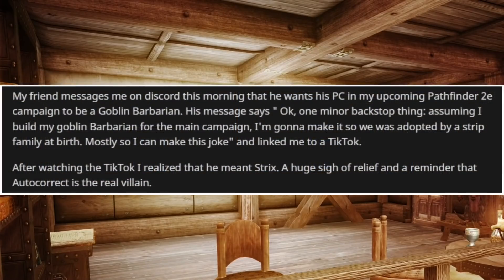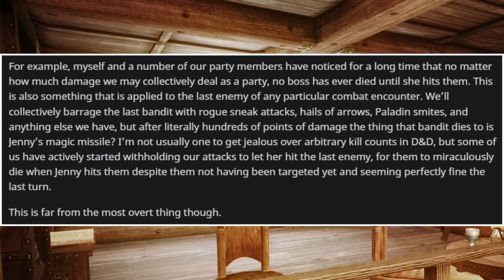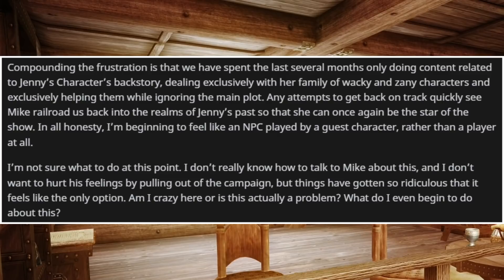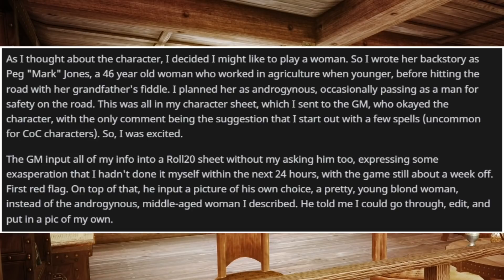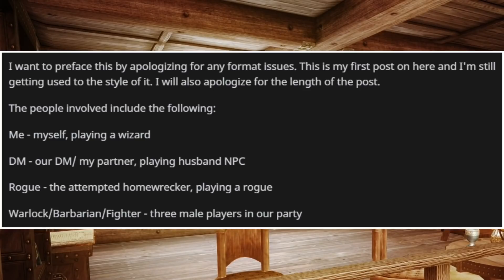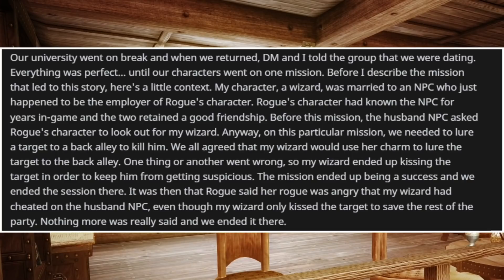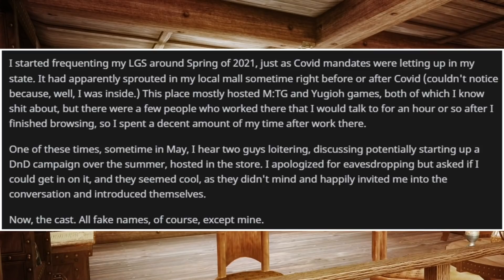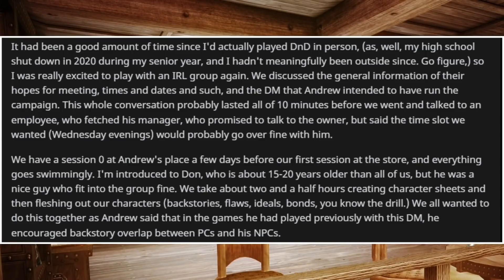Insane CREEP Creates Sexist D&D Game to…. FLIRT!? (+ More) - RPG Horror Stories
*Download Opera GX for FREE*

Hey all, I've got some... interesting news. Basically, my old computer got hacked. It's not great, I was quite fond of that thing. I was planning on getting a new rig anyway, but it's still not great. ANYWAY, that's why this video is delayed by a bit. If you're here, thanks for reading. Now, time to get back to watching Nexpo.

RPG Horror Stories is a series where I read through stories from the subreddit r/rpghorrorstories and give advice on how to avoid the issues that lead to such stories in the first place.

Timestamps:

0:00 - Intro
0:58 - My DM was Distracted (u/Sponsorship)
2:14 - Simp Ruins D&D (u/LilliumDarkwright)
6:23 - Roll20's Worst Impression (u/MattyG7)
11:03 - The Attempted Homewrecker (u/BlueButterfly127)
17:39 - The Creepiest Game (u/JeansForJammies)

Avatar animated by Slab of Cheese.